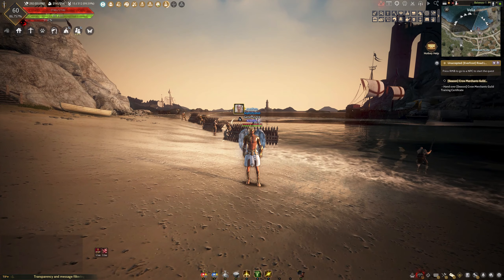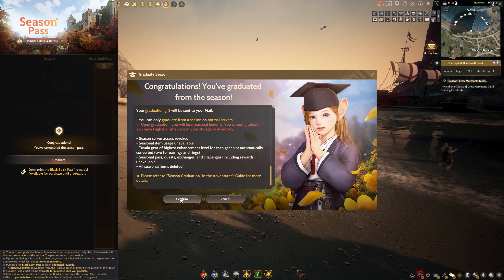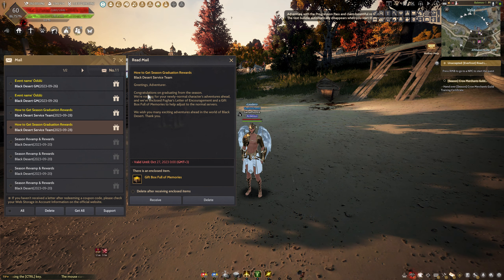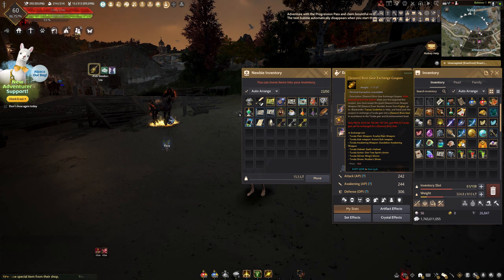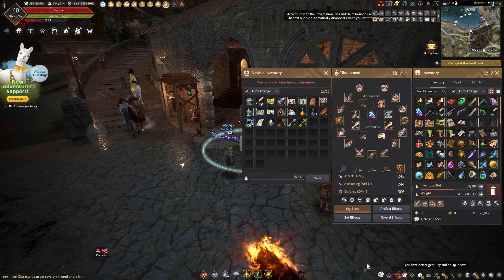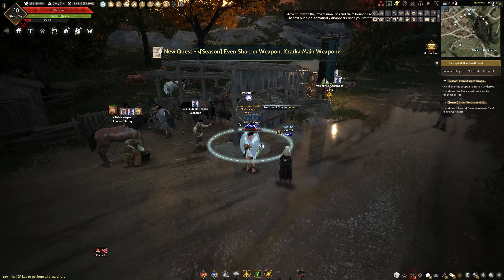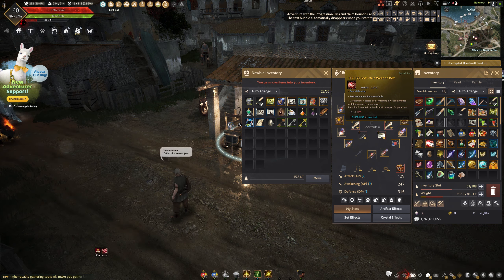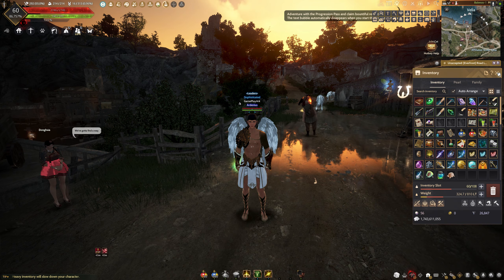BDO Season Graduation in 2023 Latest Update !!!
Graduating season server in BDO black desert online for the first time ever, watch this video to see what happens. i decided to not use the fughar time piece so that at least i have 1 normal character with good gear.